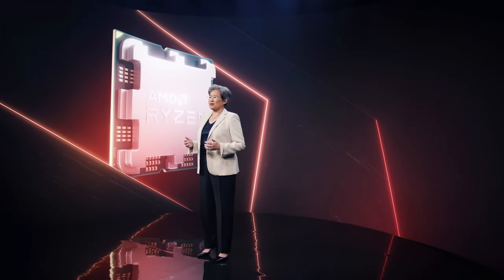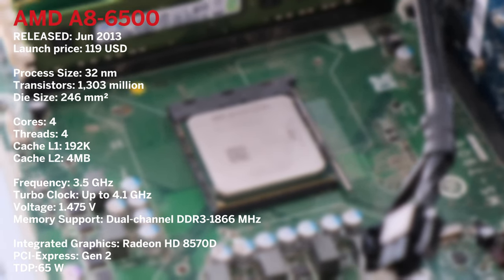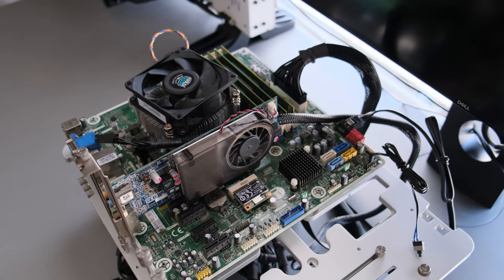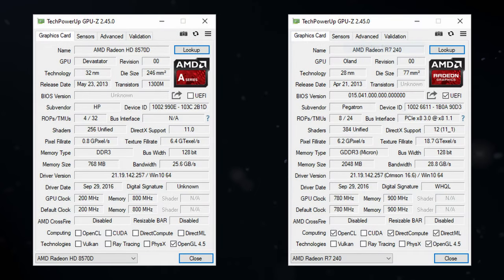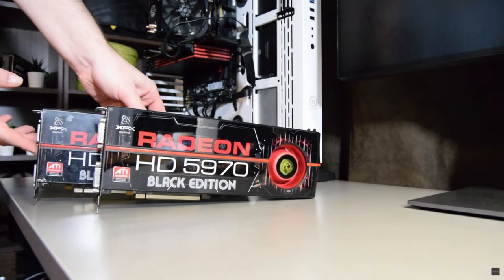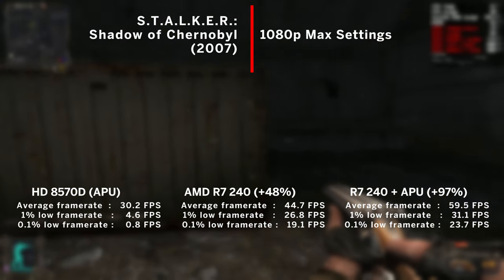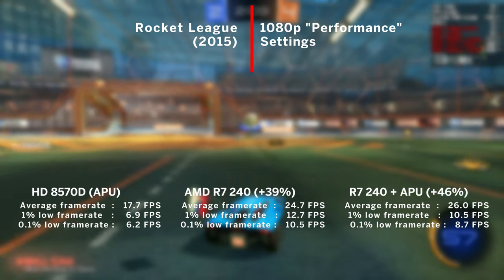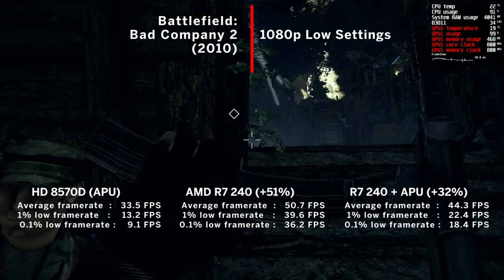AMD A8-6500 APU - The decade old Dual Graphics are on!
Hello everyone! Welcome back, in today's video we check out nearly decade old AMD's APU - the A8-6500. Offering Dual Graphics, can this be viable option for the gamer on low budget?

Music in video: Intellect - Yung Logos